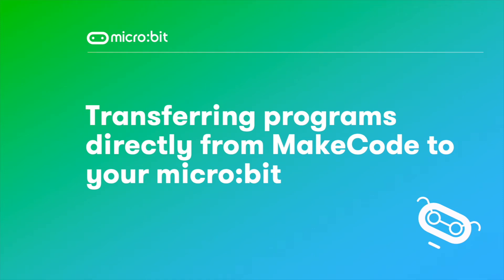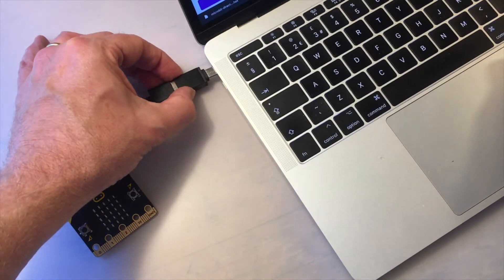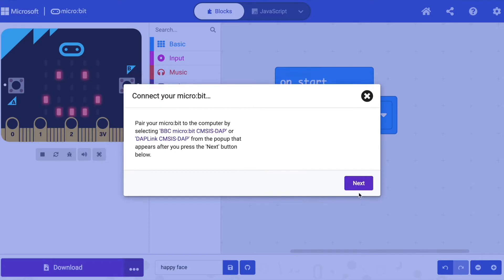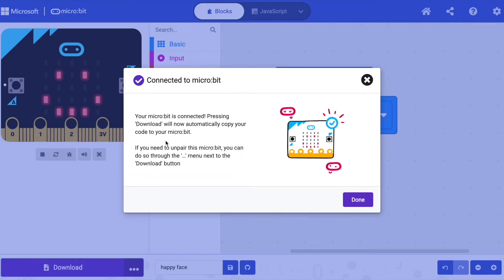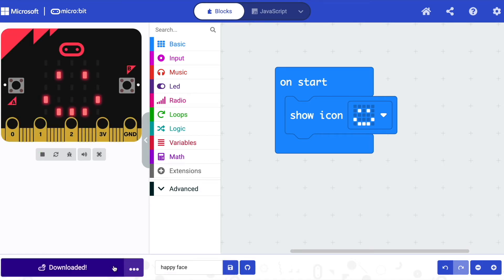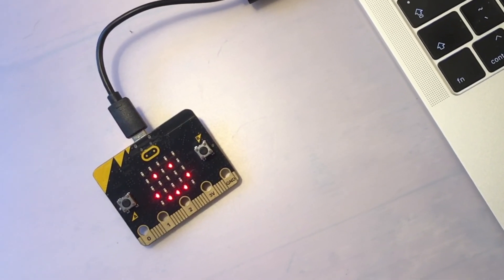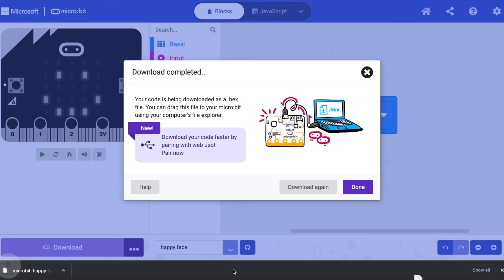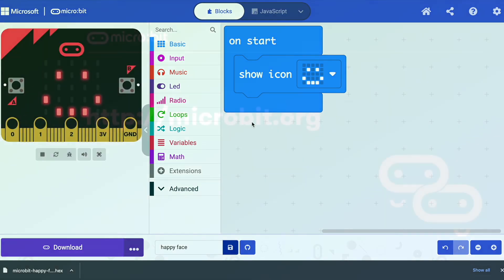Direct flashing from MakeCode to micro:bit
How to flash programs directly from the Microsoft MakeCode editor to your BBC micro:bit.